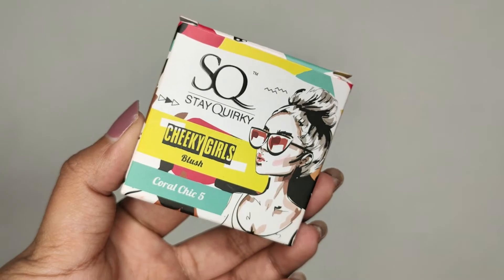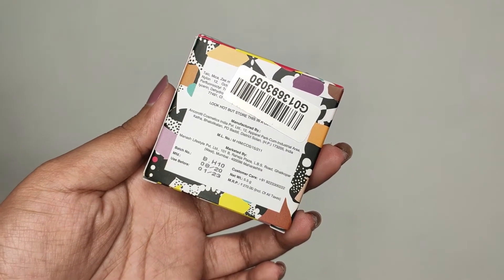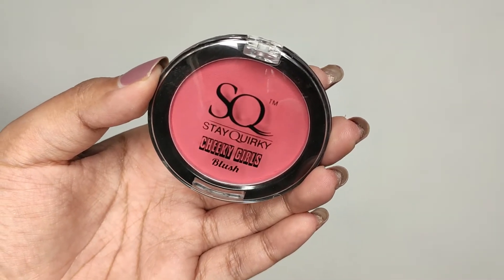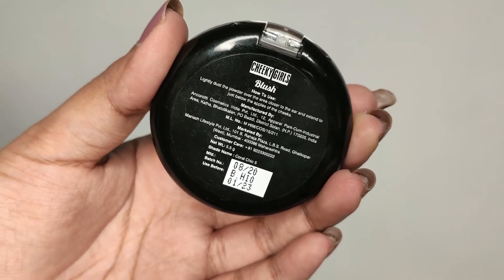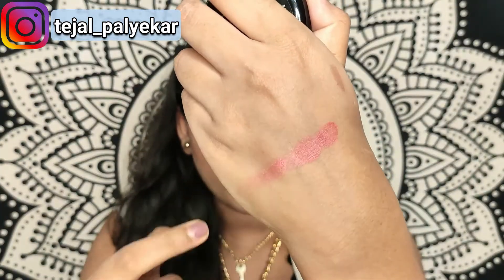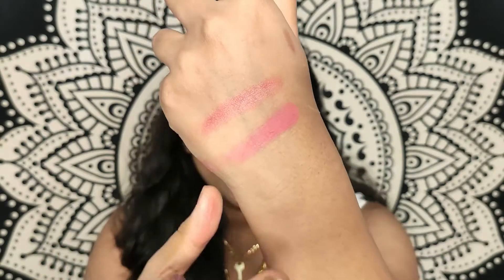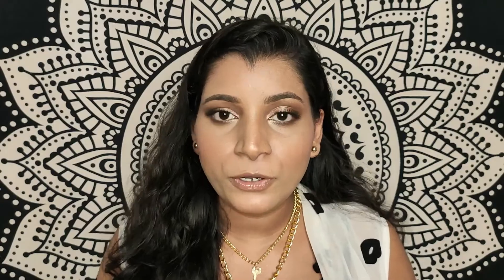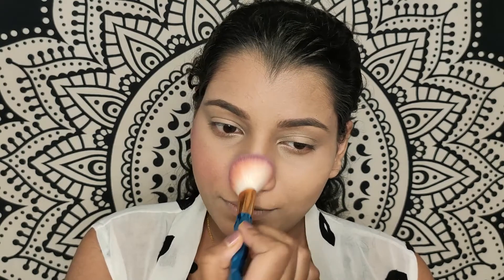*New* Stay Quirky Cheeky Girls Blush Review, Swatches & Demo | Tejal Palyekar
Hello guys!

*New* Stay Quirky Cheeky Girls Blush Review, Swatches & Demo